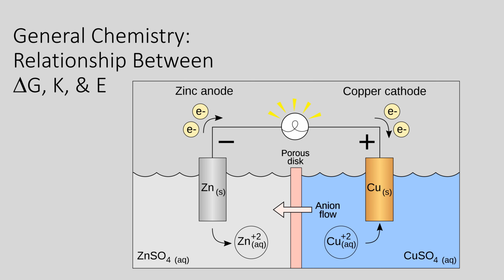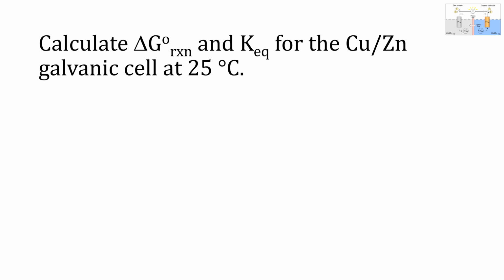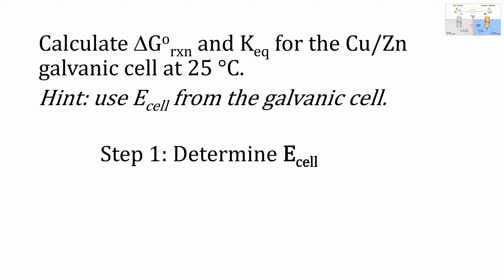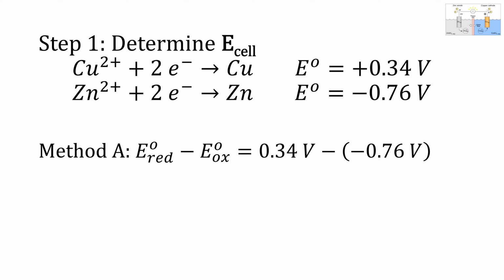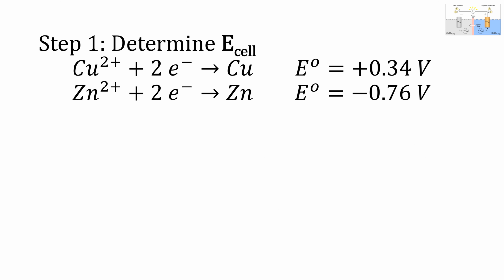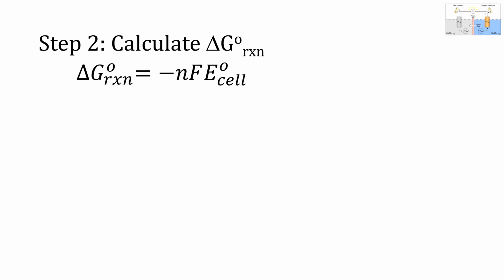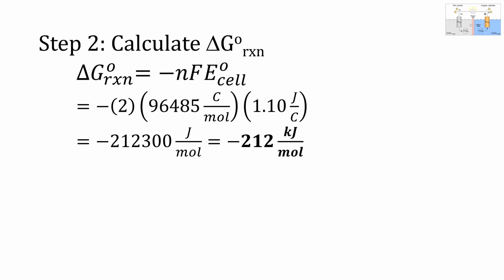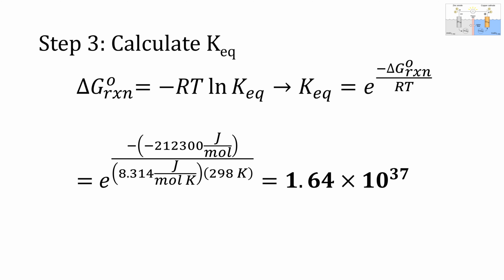Calculation of deltaG (Gibbs free energy) and Keq (equilibrium constant) from Ecell potential.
Calculation of deltaG (Gibbs free energy) and Keq (equilibrium constant) from Ecell potential of a galvanic/voltaic cell.  For general chemistry